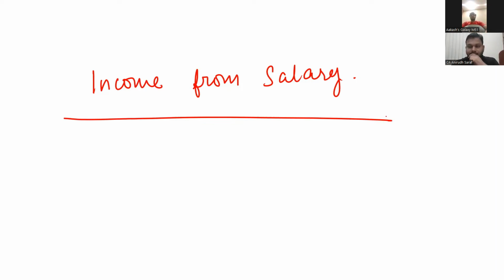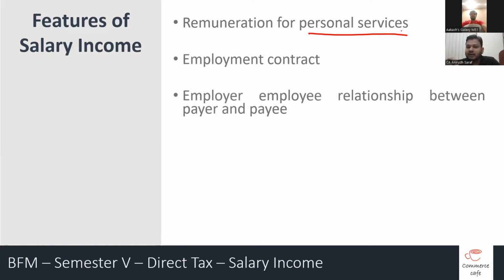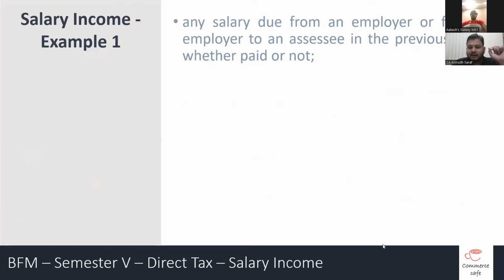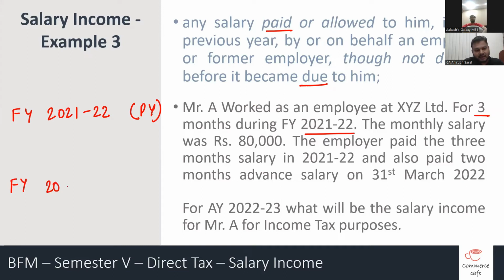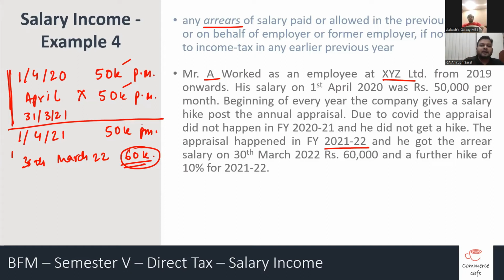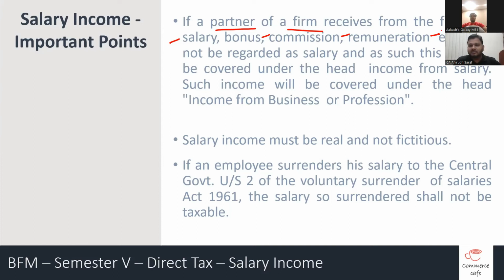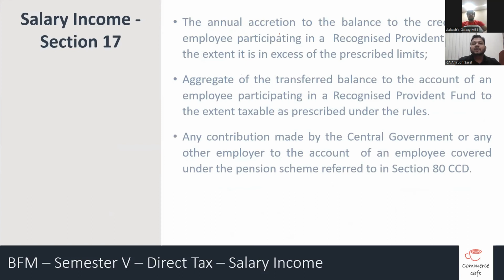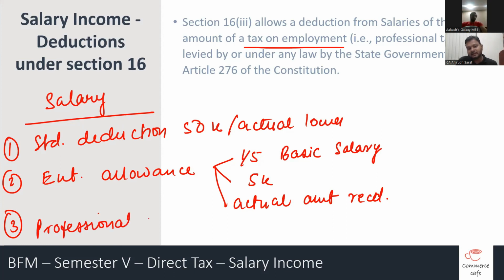Income from Salary Part 1 - Direct Tax Lesson 3 - BFM - Semester 5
This video covers introduction to Income From Salary, basis of charge, features and main points about salary income, what is included in salary income and deductions from salary income. It Covers Section 15, 16 and 17 of

For students of BFM (Bachelor of Financial Markets), other graduate courses and anyone wanting to study Income Tax Act 1961

Concepts are explained from basic level, ideal for anyone with no prior knowledge of Income Tax